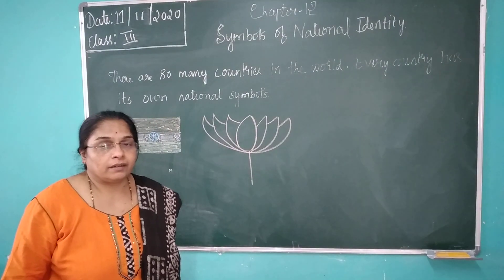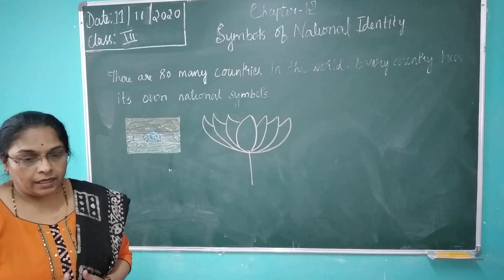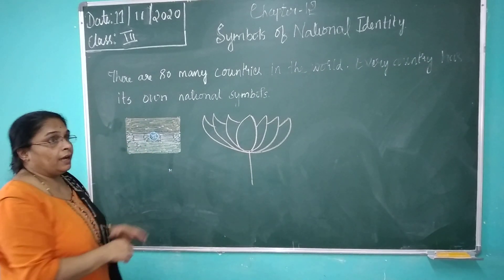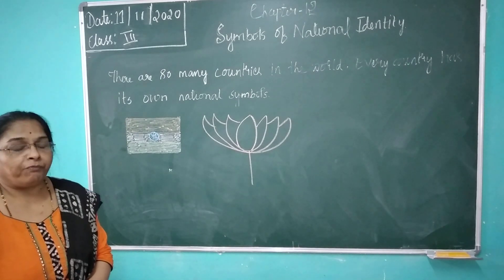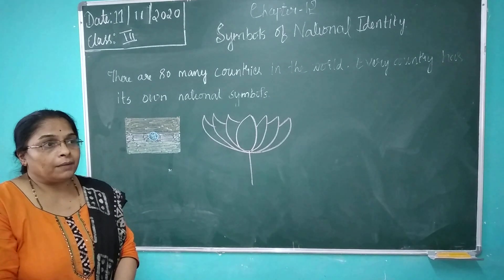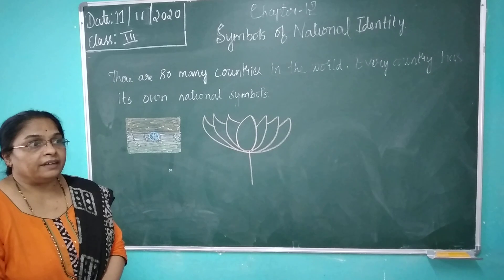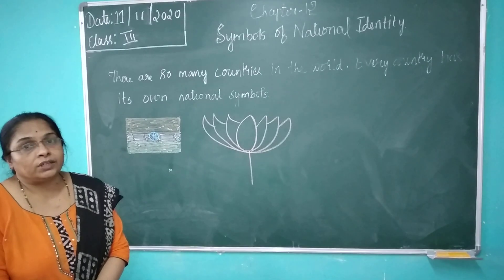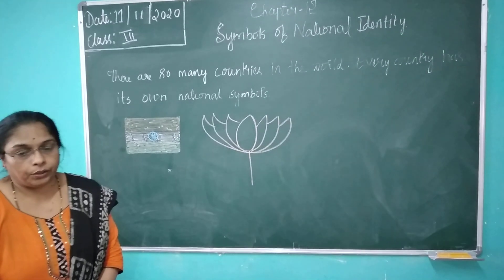11 November 2020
RV School III Grade SOCIAL SCIENCE  chapter 12 Symbols of national identity